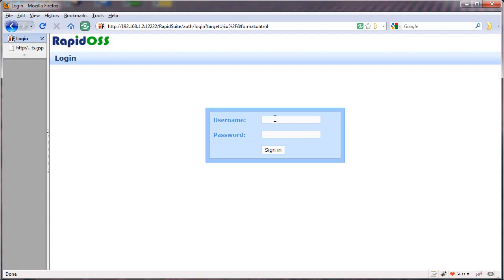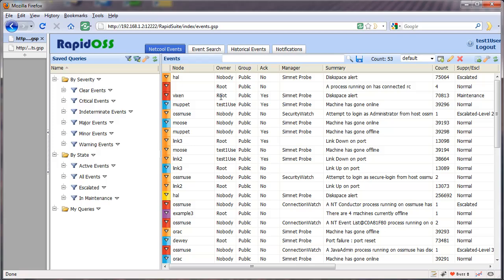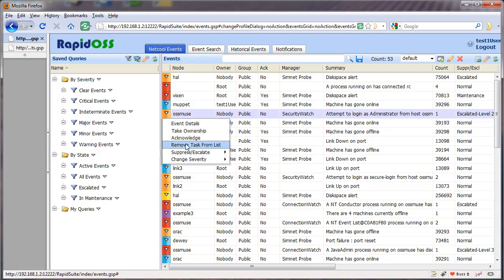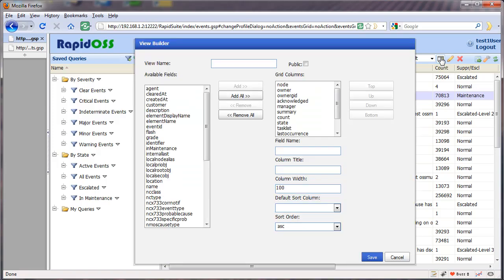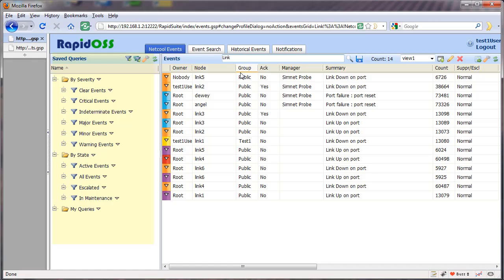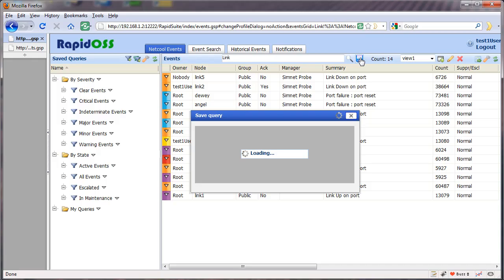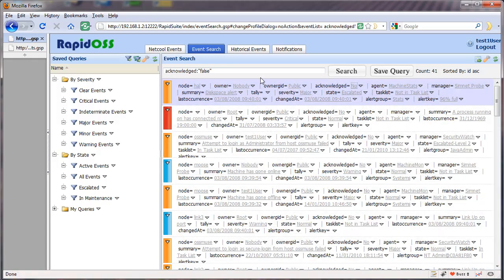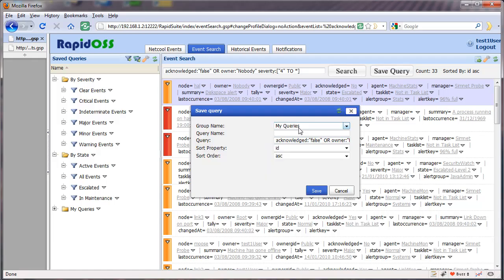2. RapidOSS and Netcool - Events View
Demonstration of RapidOSS UI features and how it integrates with Netcool